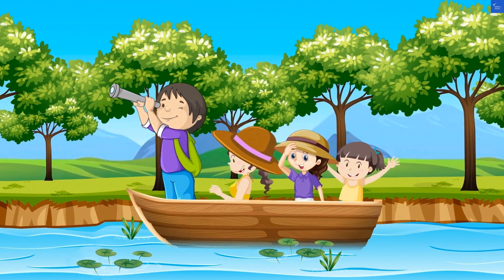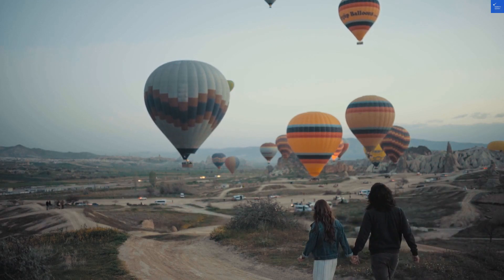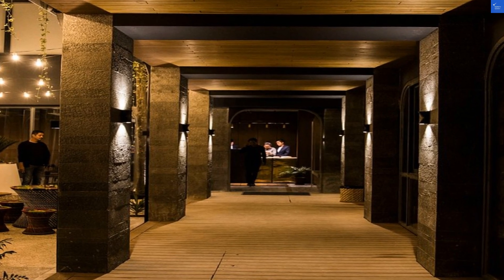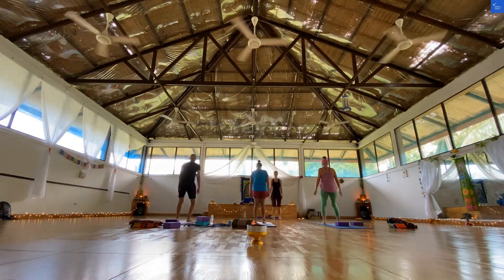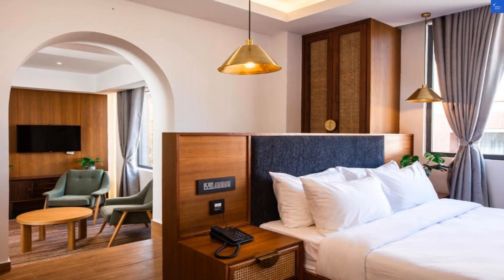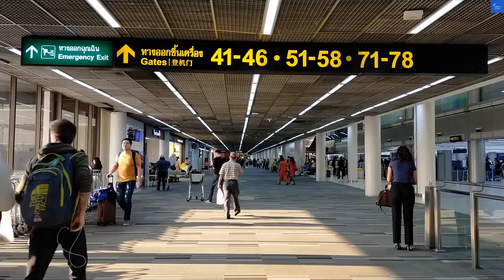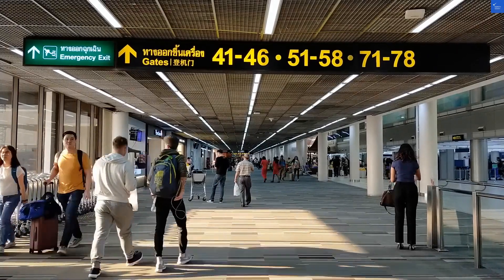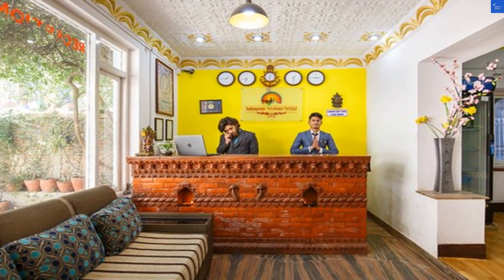Nomad Hotel, Kathmandu, Nepal